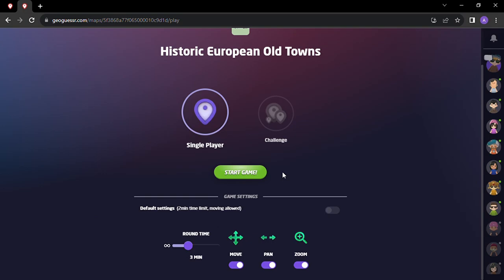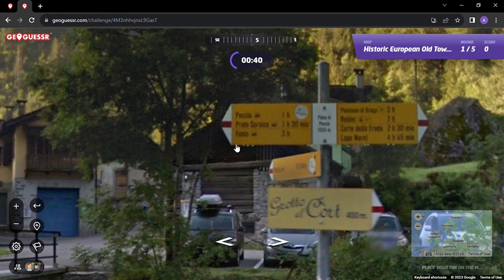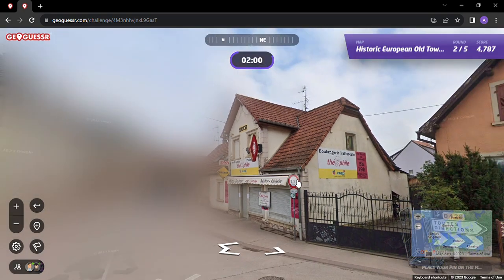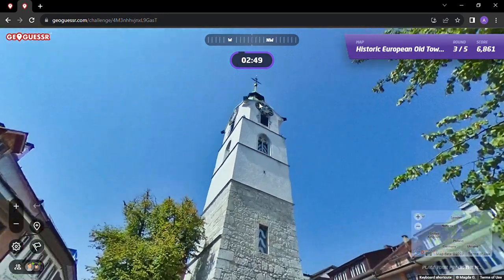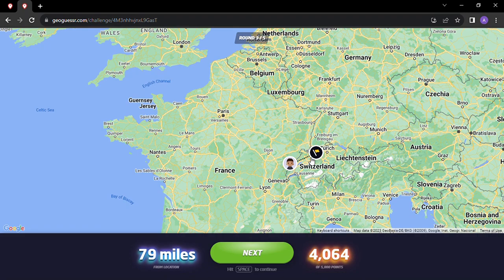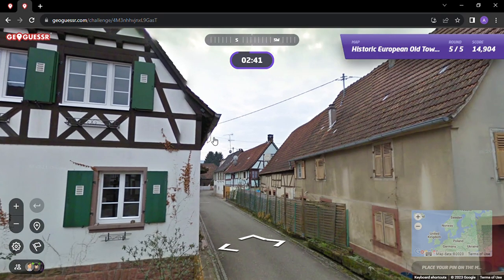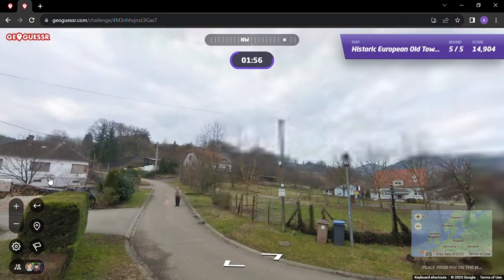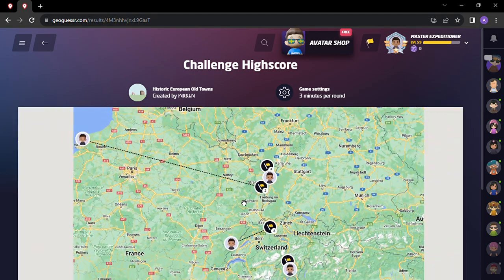GeoGuessr: Historic European Old Towns - American confuses France with Germany?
ALL OVER THE MAP STORE: